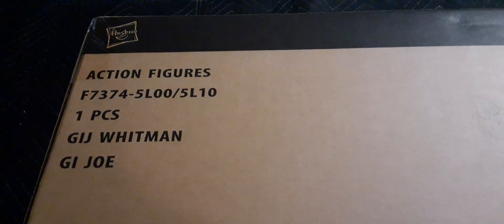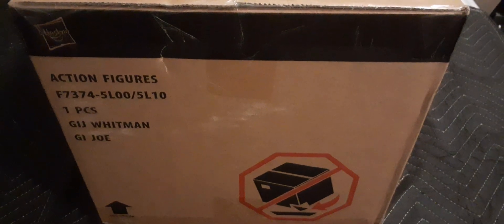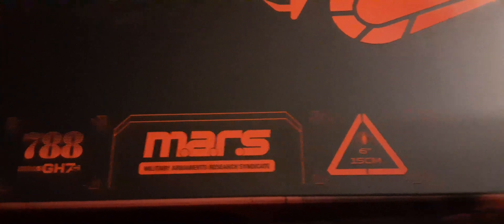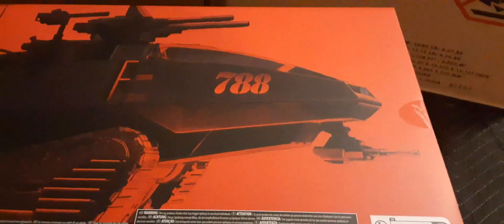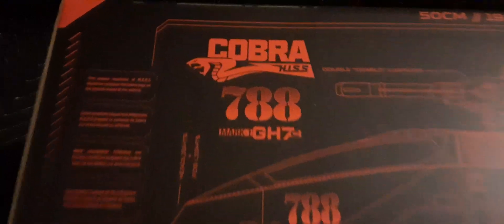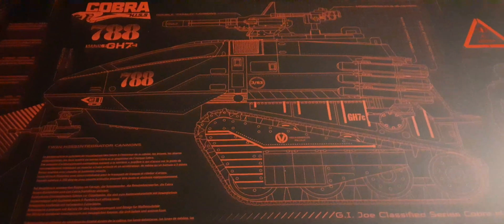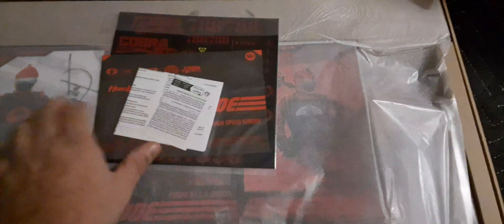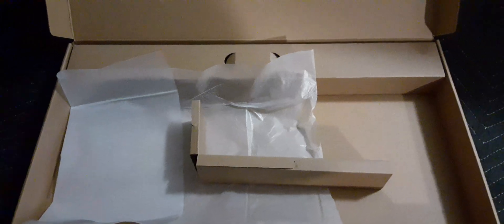Part 1 G.IJOE Classified Haslab Hisstank Unboxing Experience.